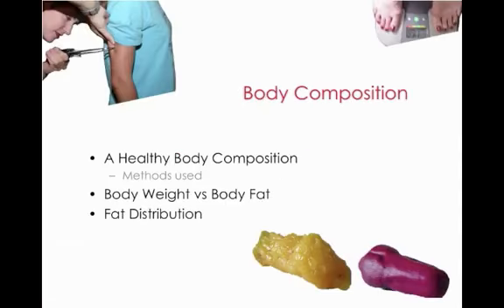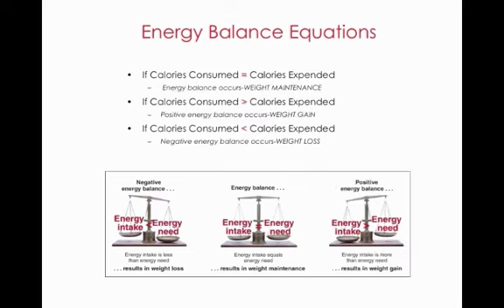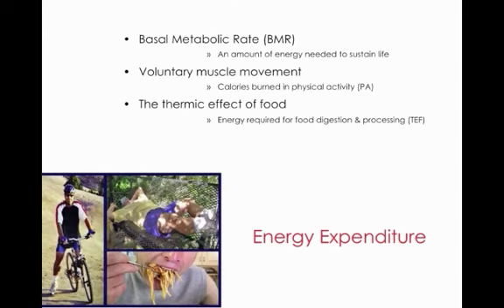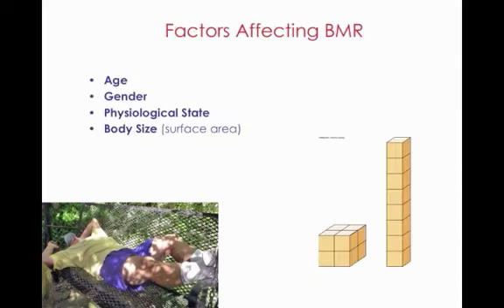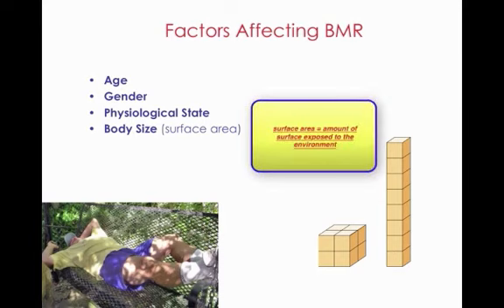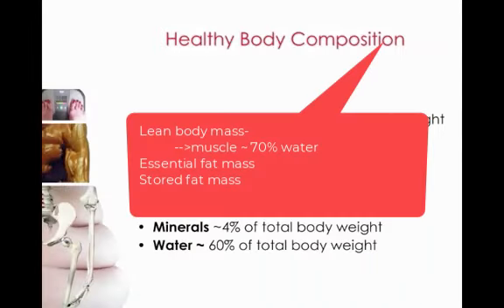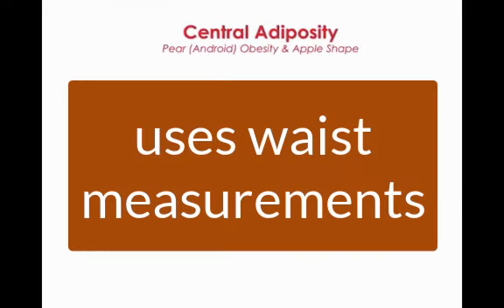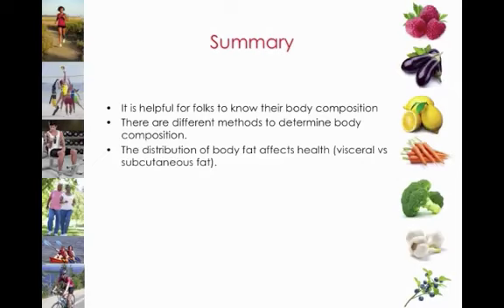energy balance and: day 1